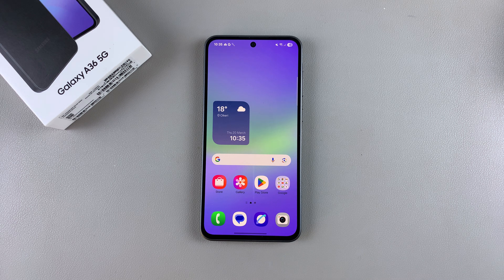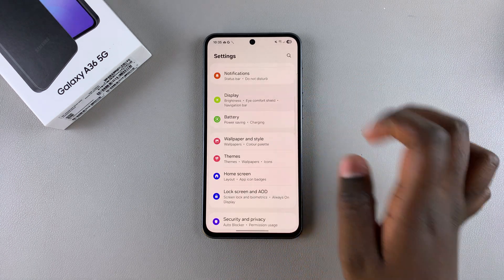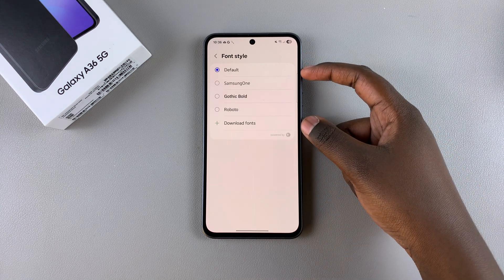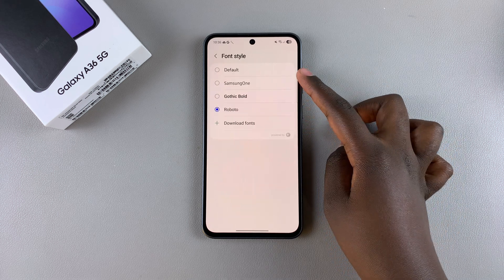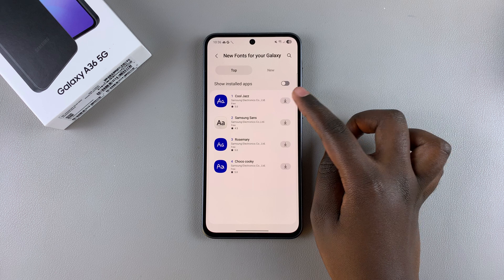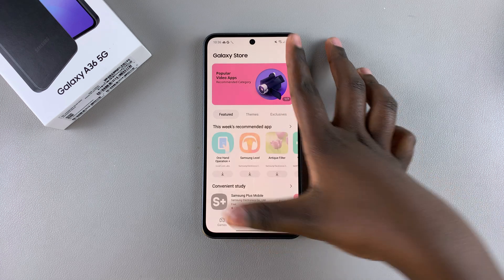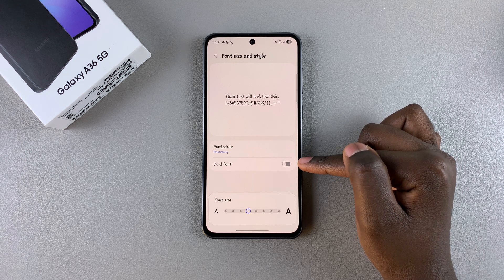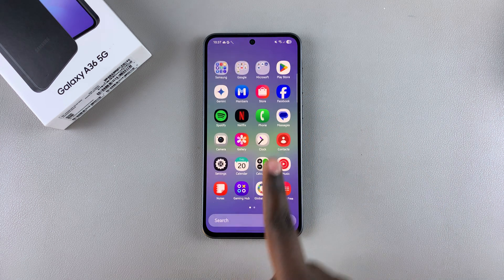How To Change Font Style On Samsung Galaxy A36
In this quick tutorial, we’ll show you how to change the font style on your Samsung Galaxy A36. Customize the look of your device in just a few simple steps.

How To Change Font On Samsung Galaxy A36:
How To Use Different Font On Samsung Galaxy A36:
How To Use Different Font Style On Samsung Galaxy A36:

Step 1: Launch the Settings app on your Galaxy A36. Then, scroll down and tap on "Display".

Step 2: Within the Display settings, you'll find the "Font Size and Style" option. Tap on it to proceed. Here, select the "Font Style" option.

In the Font style menu, you'll see various font options. It is usually set to "Default".

Step 3: To change the font, tap on your font style of choice from the list of options. The changes should take effect immediately.

Step 4: If you don't like any of the font styles available, tap on "Download Fonts" to get more from the fonts store. Once downloaded, you can now tap on them to apply.

Step 5: You can also enable the "Bold Font" toggle in the previous page if you so choose. If you don't like how tit looks, leave the toggle off.

Now, navigate through your apps and menus to ensure that the font style has been successfully changed.

Cell Phone Tripod Adapter